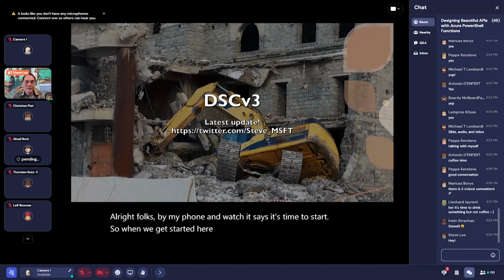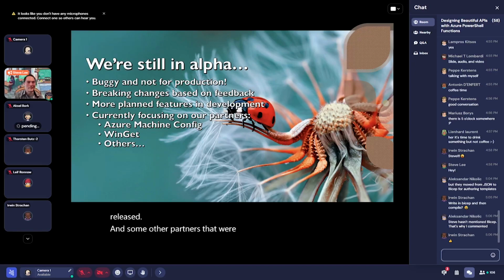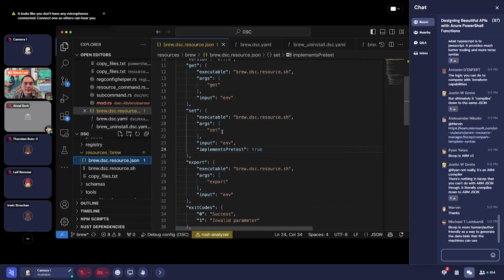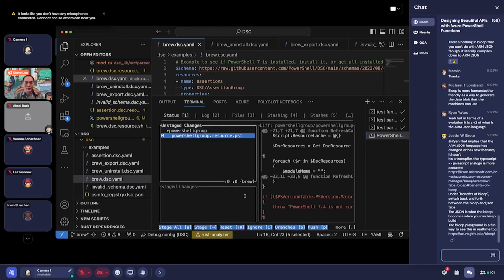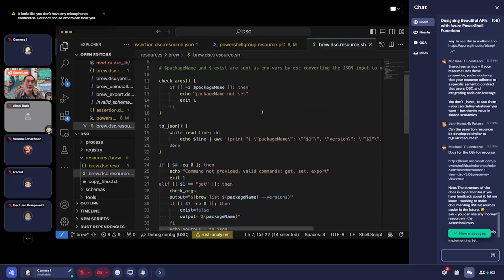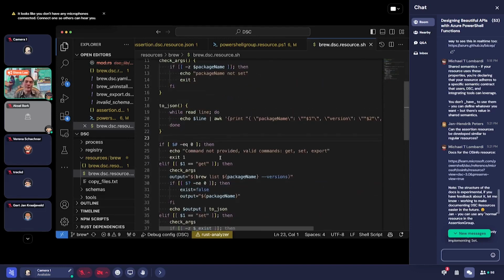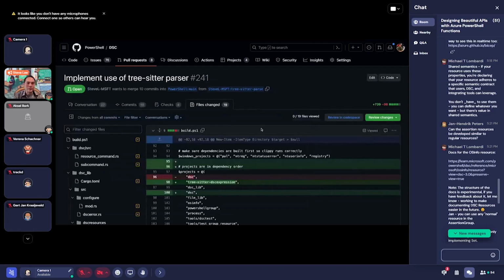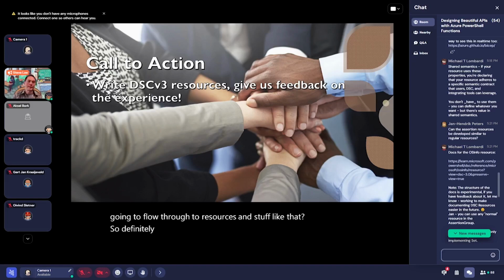PSConfEU MiniCon 2023 - DSCv3: Derusting the platform - Steve Lee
In this episode, I, Steve Lee, the Engineer Manager for PowerShell, OpenSSH on Windows, DSC, and other things, discuss the latest updates and future of Desired State Configuration (DSC) V3. I assume that the listeners have some experience with DSC, so I won't delve into the basics. DSC focuses on the resources side, making it easier to write resources while also supporting existing PowerShell script and class-based resources. We are transitioning from using MOF to using ARM templates, which allows for leveraging existing tooling. DSC is designed to be cross-platform, and I give a demo on my MacBook Pro. However, it's important to note that DSC is still in the alpha phase and not intended for production use. We work closely with partners within Microsoft, such as Azure machine config and Winget, to utilize DSC v3. Our roadmap includes reaching beta by the end of Q1 and aiming for general availability by mid-2024. Mikey is recognized for his excellent work in documenting V3 and improving the change log. We discuss different sections of the "get set and test" process, focusing on the new feature for input with tap completion options. We cover environmental variable input and its implementation in the example YAML file. We also mention the change from DSCv2 to DSCv3 in terms of the "underscore exists" property and touch on the "brew" resource and the "get UI" tool. We conclude with the discussion on the transition to correct versions for future releases, showcasing examples and explaining their states and uninstallation. I also explain the script structure and its usage in running commands, as well as the benefits of using YAML over JSON. We discuss the switch from DCX to Rust, the upcoming PR implementing expressions in ARM templates, and the PR optimizing PowerShell discovery. We call for action, urging users to provide feedback on the DC resource authoring side. We invite users to engage in resource development, explore configuration challenges, and suggest improvements. We are actively developing the project, with a beta version planned for the end of March or Q1 of the next year. We welcome comments and suggestions on GitHub and emphasize that we are working in collaboration with Ansible, Chef, and Puppet rather than competing with them. We acknowledge the challenges of collaboration in the DMTF and appreciate the effort put into documenting JSON schemas. Thank you for attending this episode.

Chapters:
00:00:00 PSConfEU MiniCon 2023 - DSCv3: Derusting the platform - Steve Lee
00:00:21 Introducing PowerShell Engineer Manager and today's focus
00:02:42 Moving away from MOF to ARM for configuration syntax
00:03:28 Cross-platform Development with DEC
00:07:04 Working with Partners and Roadmap for the Future
00:13:51 Introduction to Sections for Get, Set, and Test
00:16:03 Setting Environment Variables for the New Process
00:19:12 Dependency on Assertion Group for OS Compatibility
00:20:43 Setting up the correct versions for future releases
00:26:11 Setting the environment for package management
00:28:33 Handling set command and installing/uninstalling packages
00:32:22 Developing Assertion Resources
00:34:52 DSC Written in Rust for Cross-Platform Accessibility
00:41:34 Introducing the current state of DCV
00:44:58 Call-to-Action: Join the Discussion on Design Elements
00:45:53 Introduction and Overview of the Project
00:47:00 Open for Questions and Discussions
00:47:20 DSC's Goal: Collaboration with Azure and Integration with Partners
00:47:45 DCv3: Writing Resources for Versatility